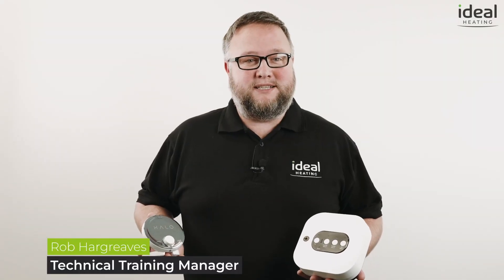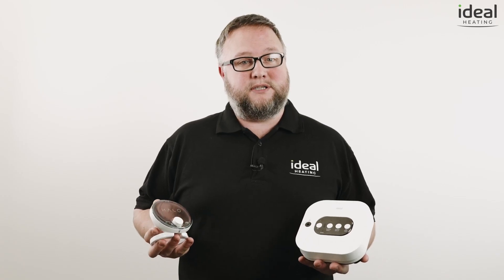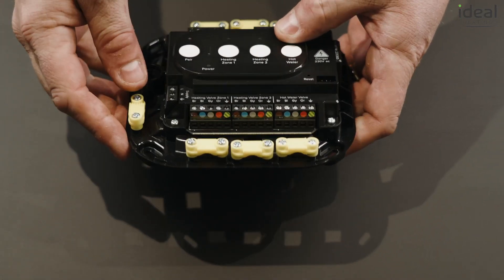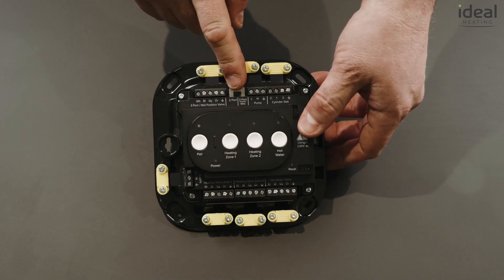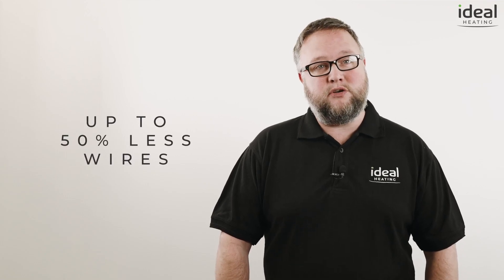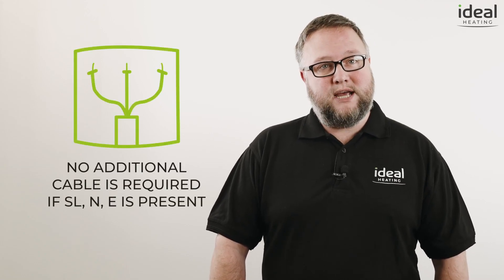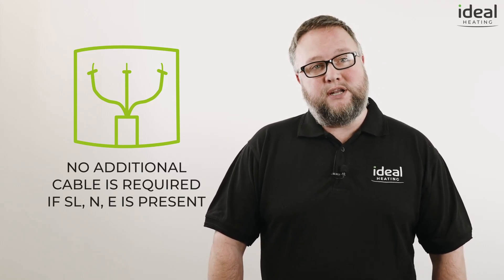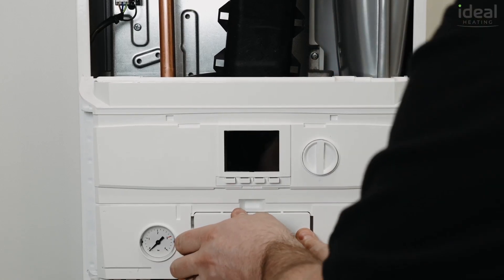Wiring By Colour - Halo Heat & System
Our innovative Smart Wiring Centre, included in our Halo Heat & System kit, has colour-coded and fully labelled wire terminals to make wiring easy.

There's up to 50% less wires required to install as all S & Y Plan system wiring is built into the Smart Wiring Centre.

Halo Heat & System is available for all Logic and Vogue Heat and System boiler ranges.